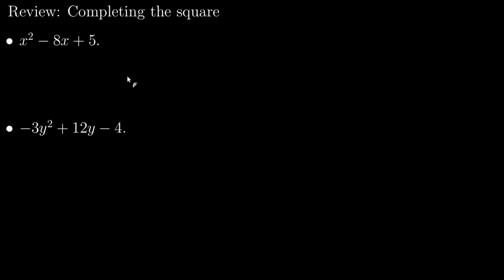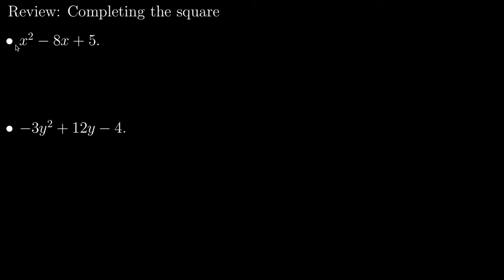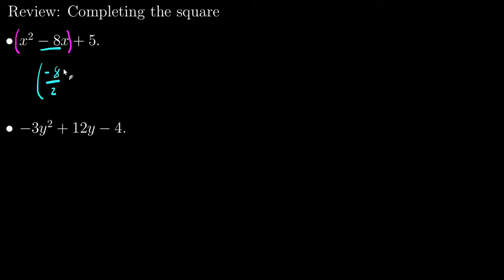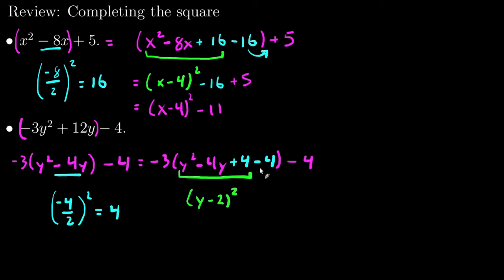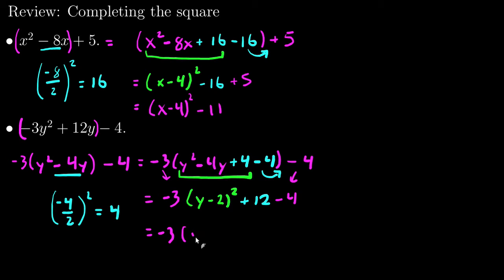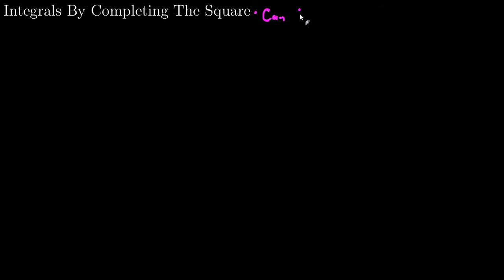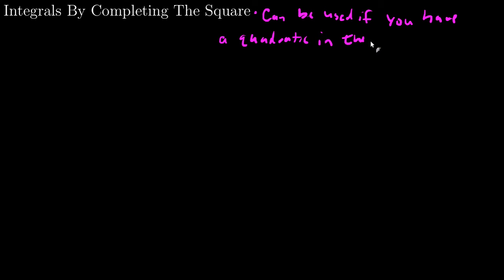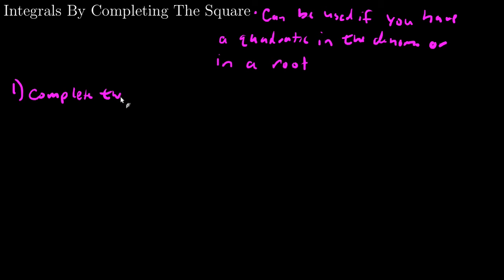Integration Techniques: Integrals By Completing The Square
An introduction to taking integrals by completing the square.

Review of completing the square: 0:10
How to take integrals by completing the square: 4:28
Ex 1: 7:32
Ex 2: 11:54